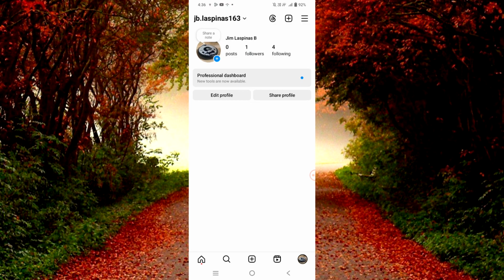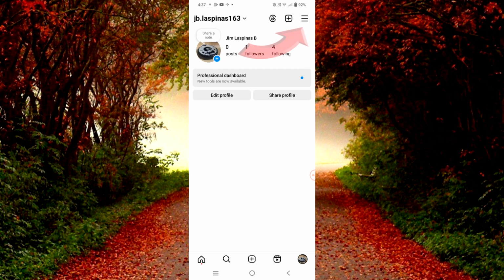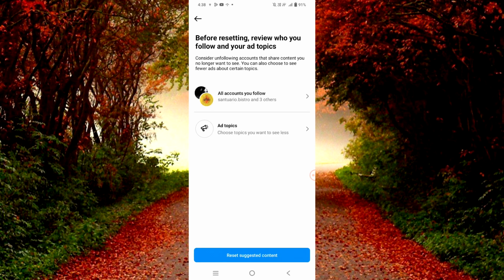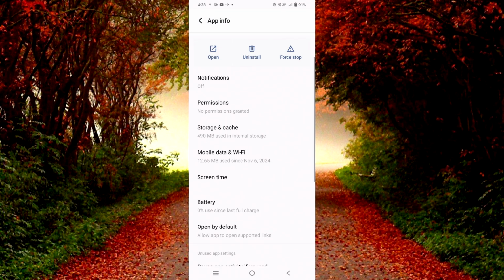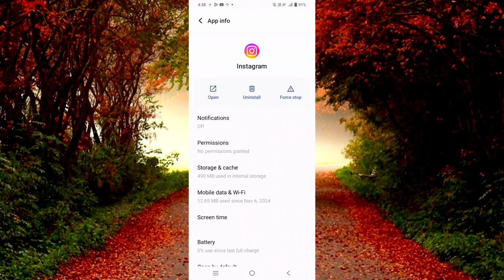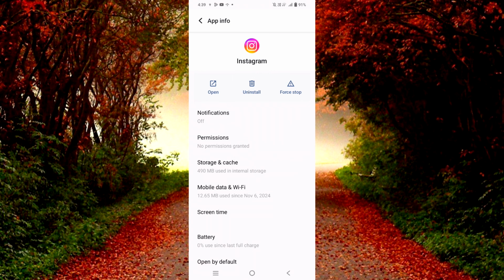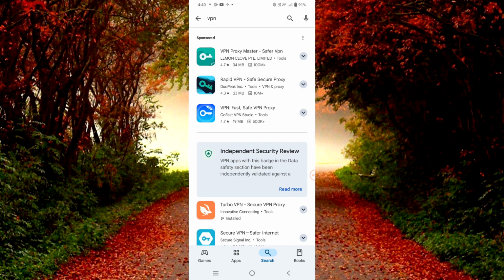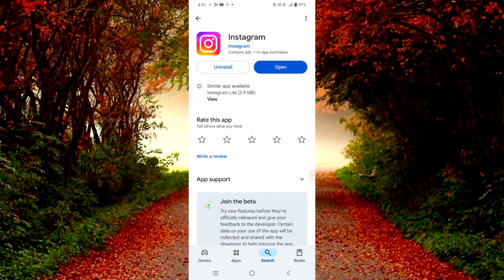How to Fix Instagram "Reset Suggested Content" Option Not Showing (Setting Not Available)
In this video we will show you how to Reset suggested content in Instagram. Also when this option is not available or not showing in Instagram settings, we will show you step by step how to reset this algorithm based suggested content.